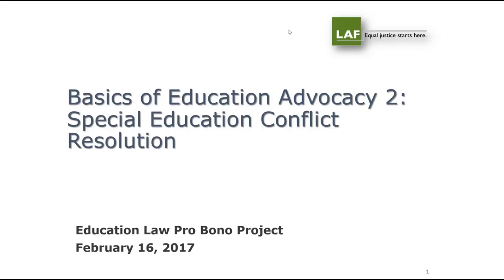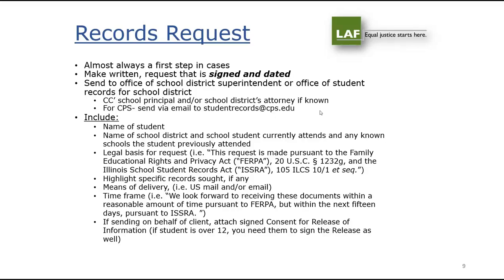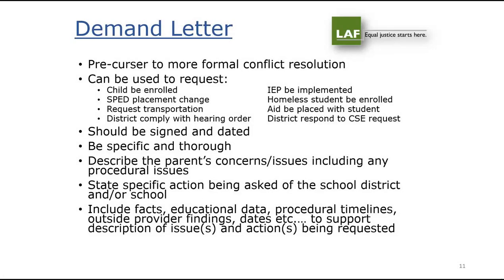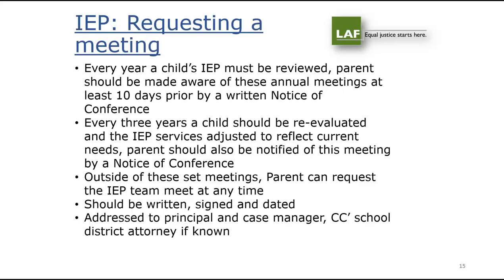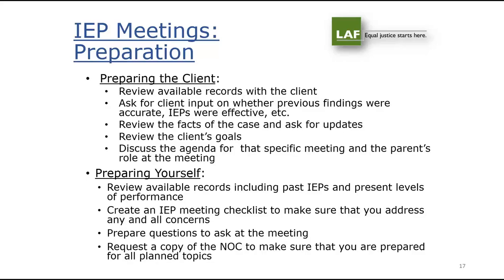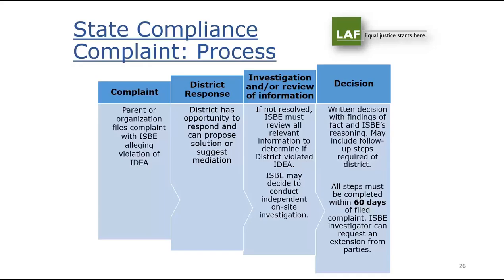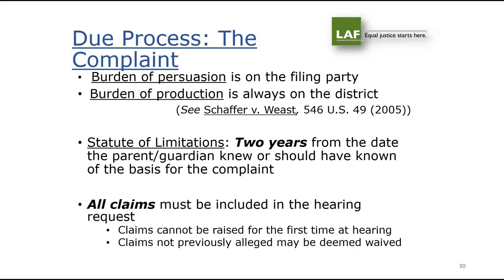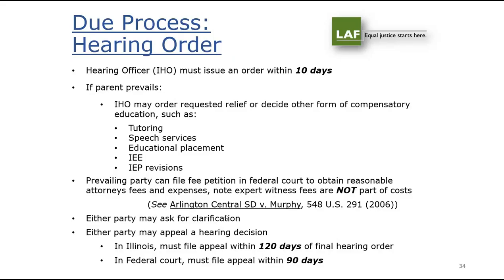Basics of Education Advocacy: Conflict Resolution (2 of 3)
Chapters (links will open in new tab):
Description:
As the state of Illinois continues to operate without a budget there has arisen a larger need on the part of students and families for legal advocacy.

This course is part two of three courses meant to provide attorneys with a broad overview of special education law and school discipline law in Illinois. In part two participants will learn the nuts and bolts of education advocacy and the different mechanisms of conflict resolution available in education disputes, both formal and informal. Including how to advocate through demand letters, IEP meetings, due process complaints, and other channels. Participants will also consider and apply their new knowledge in one case study example.